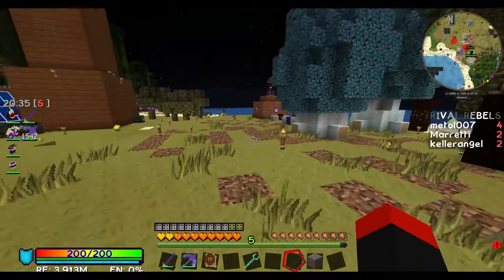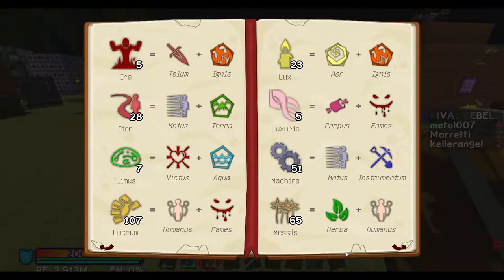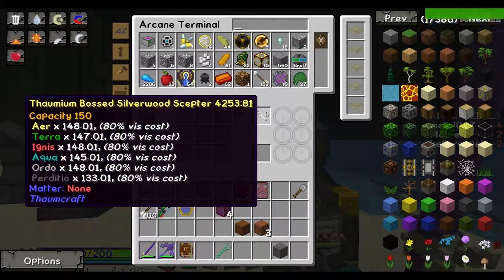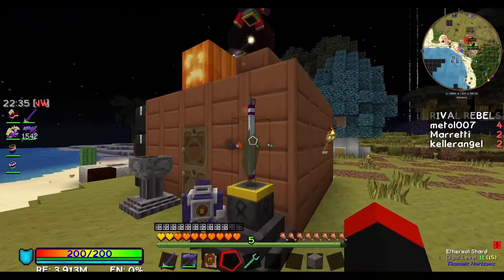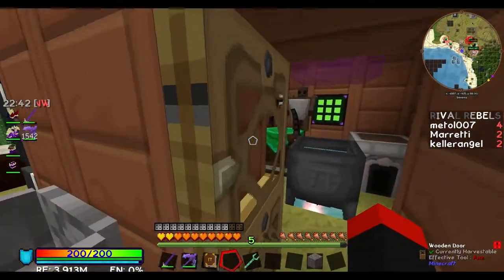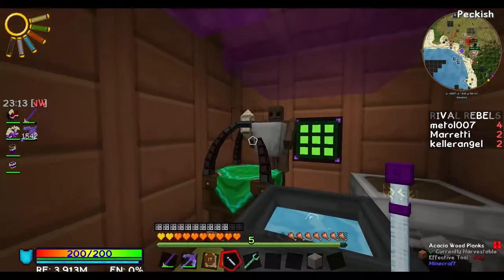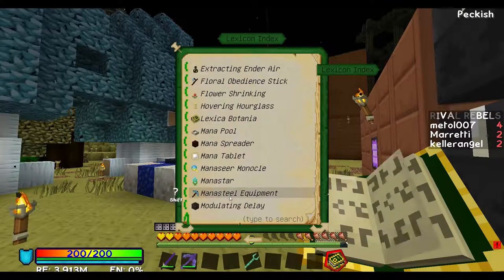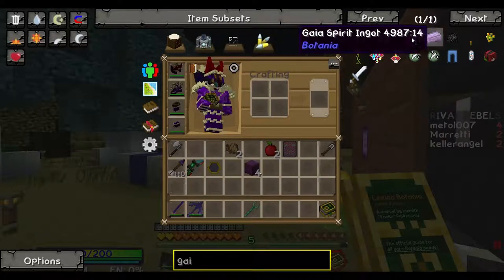Minds Of Insanity S2 E52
Join us in a strange new world. Watch as we brake time and space in our quest... To kill the chaos from within. help us save this world from the destruction of the chaos or from us our selfs. Enjoy